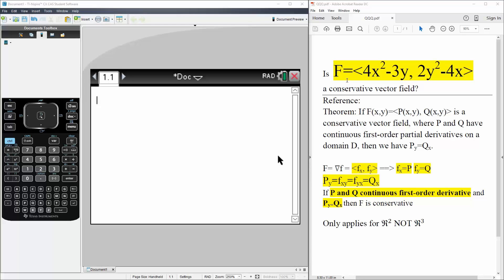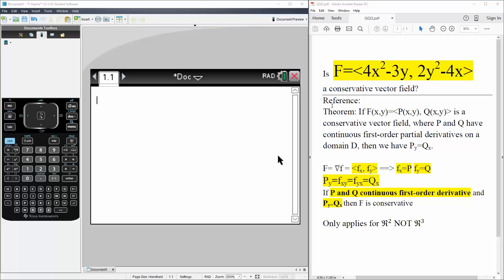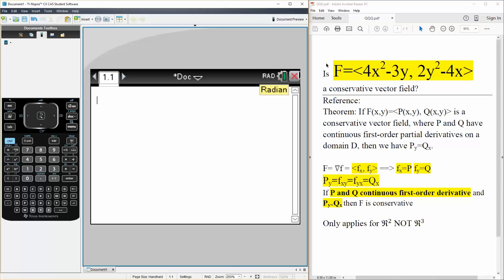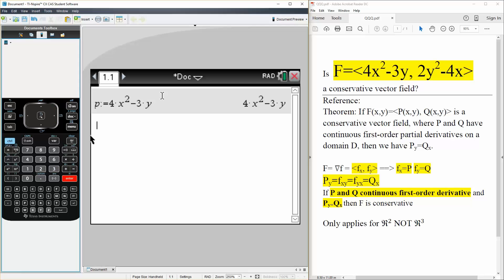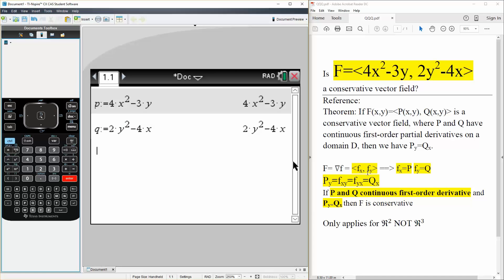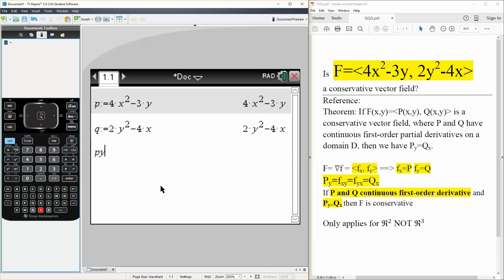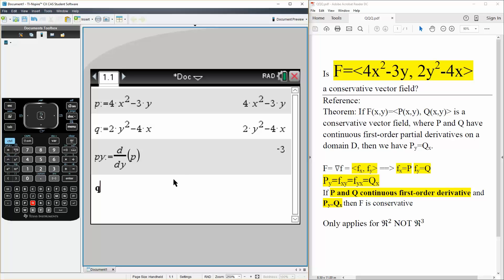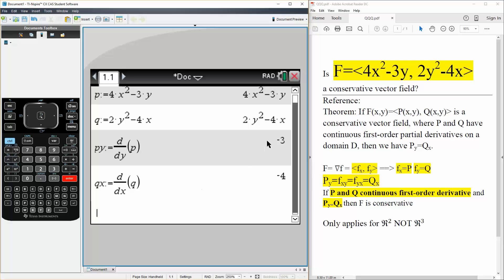Calc 3: Conservative Vector Field (TI-nSpire CX CAS) ptA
Conservative Vector Field (TI-nSpire CX CAS) ptA

Workbooks that I wrote: